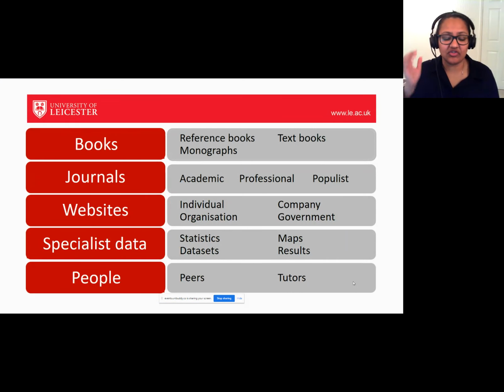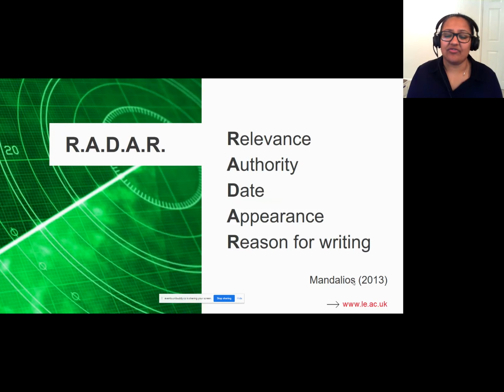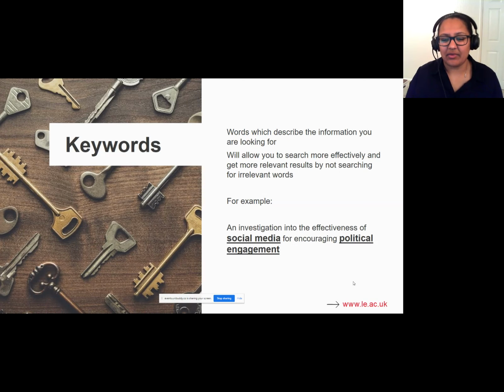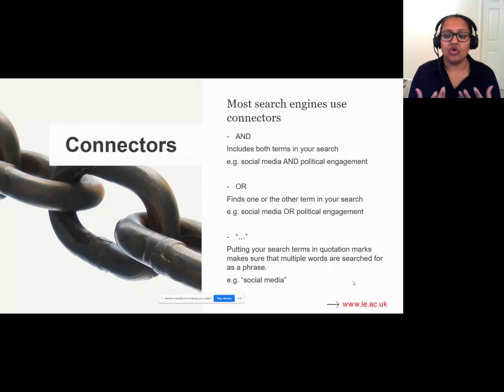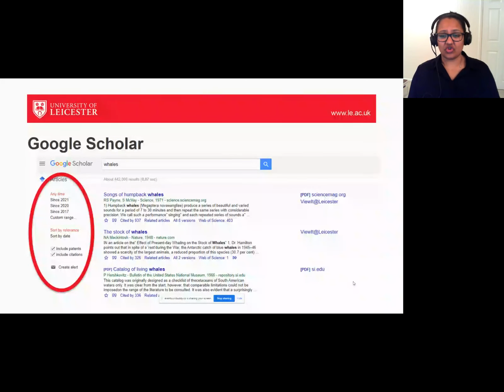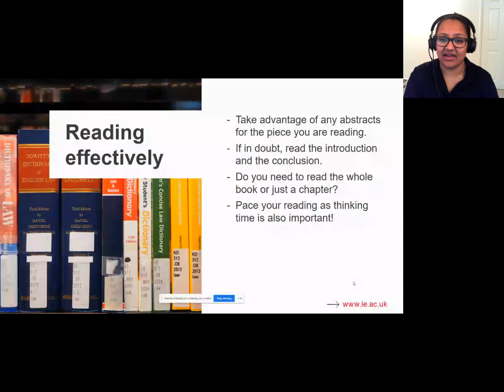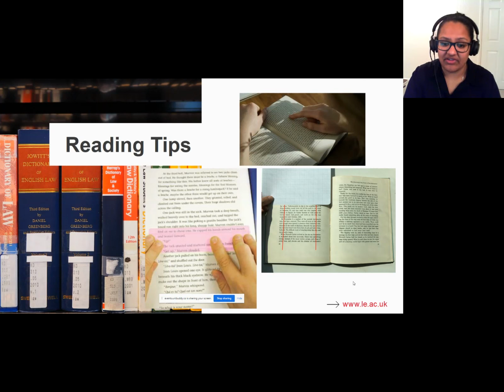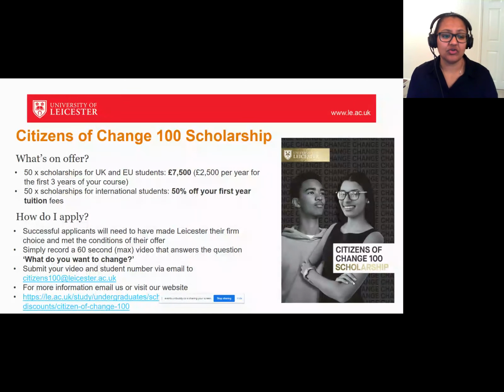HeadStart 2022 - Reading and Reliability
Ashleigh from the University of Leicester Future Students Office talks through how you can improve your research and reading and also check the reliability of sources